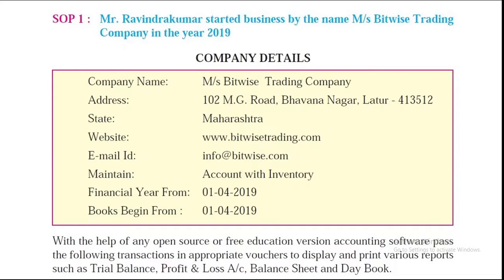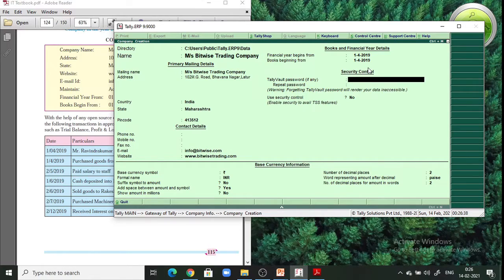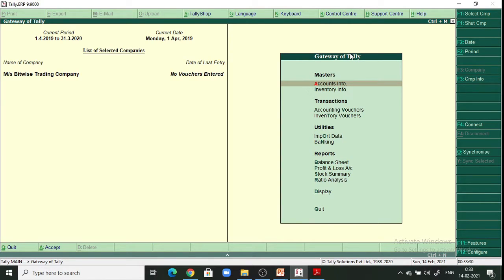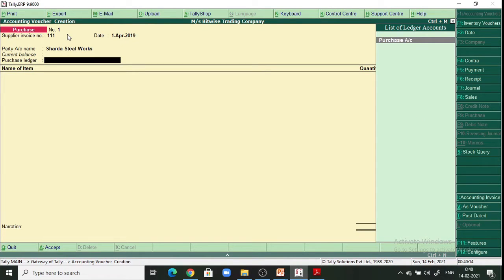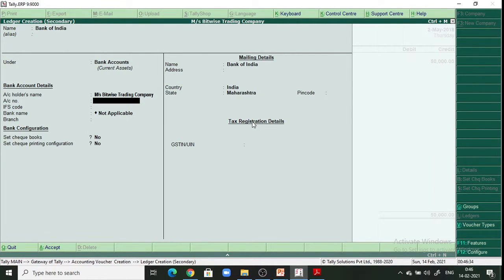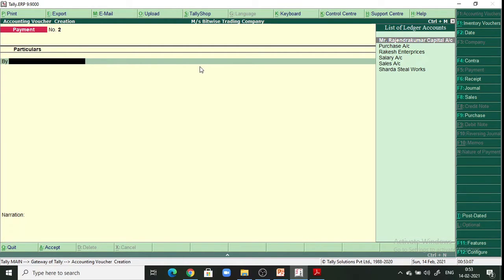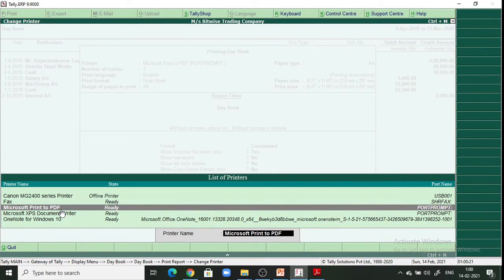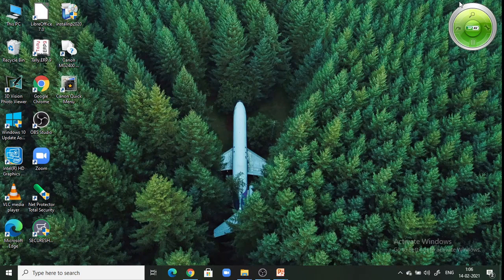12th (commerce)- IT Skill Oriented Practical Computerised Accounting with GST -1 using laptop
Hello friends, In this video i am going to show you how you can perform computrised accounting SOP 1 with the help of laptop.

Pranjal Mahajan